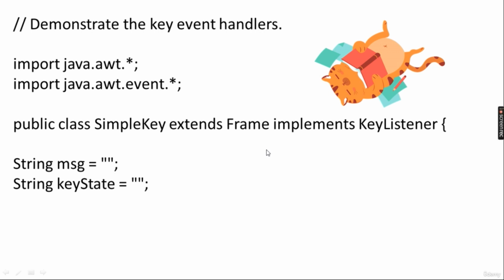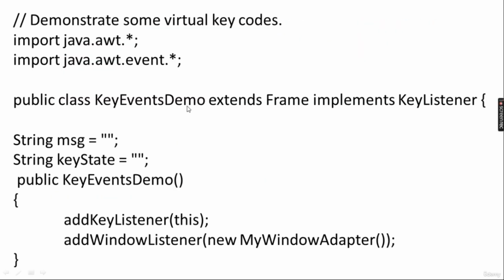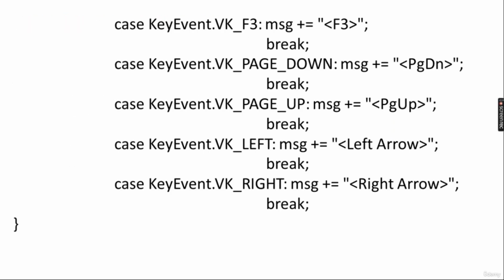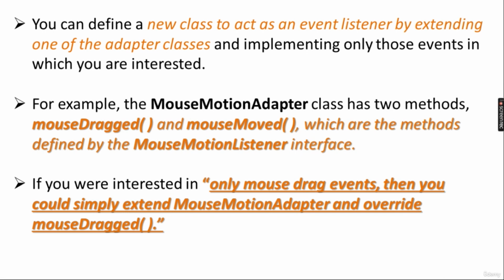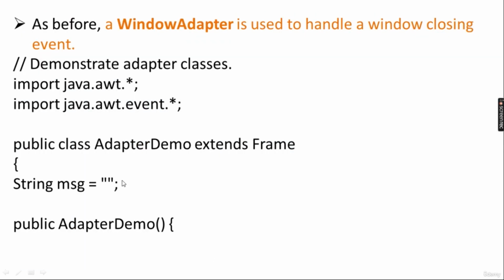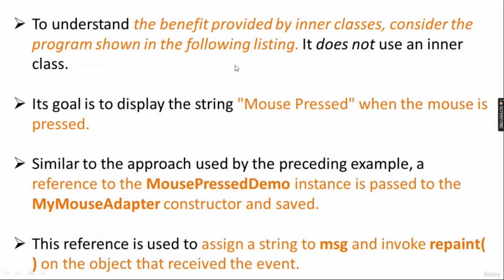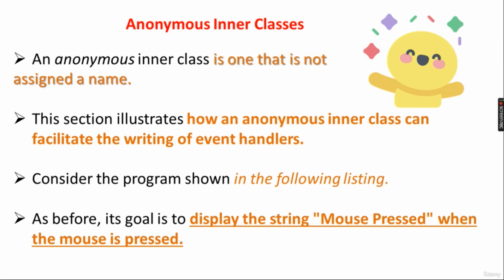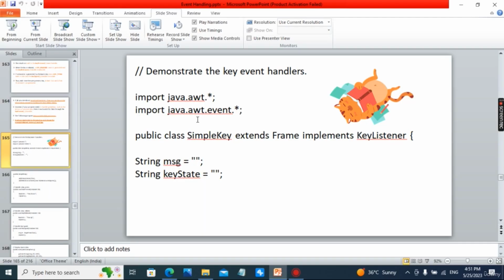Event Handling theory part5 | Java